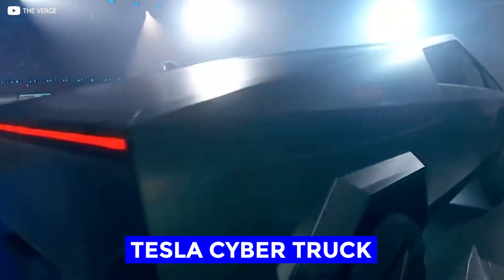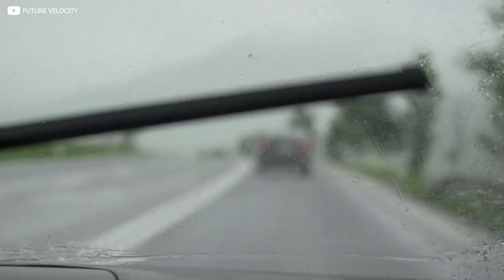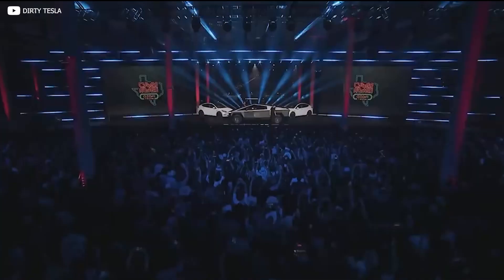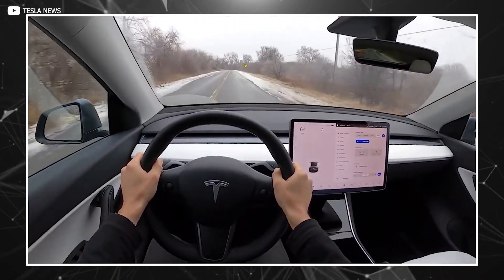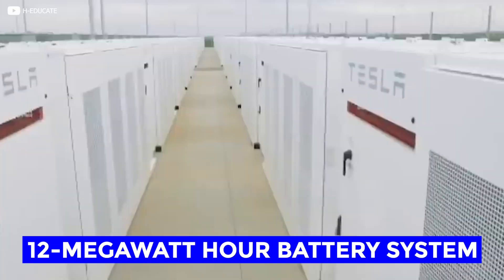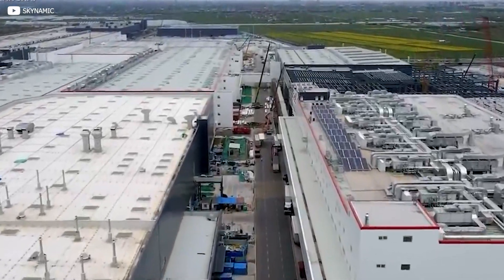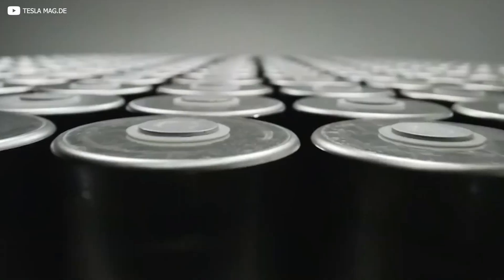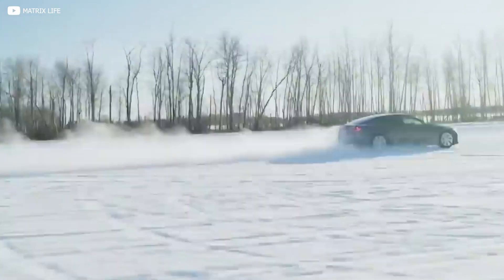Tesla CYBERTRUCK New UPDATES From GigaTexas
About Tech Division
🎥 Videos about Elon Musk, Tech, Money, Future, Finance, SpaceX & More
🎨 Written, voiced, and produced by Tech Division

Inspired by Tech Space, Tech Vision, The Tesla Space,  Futurity, Elon Musk Rewind, and Now you know